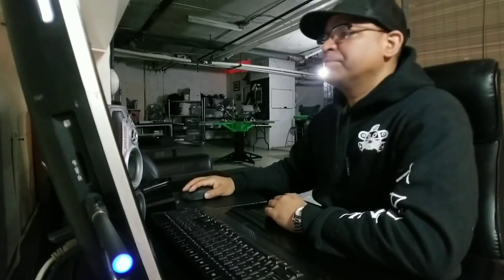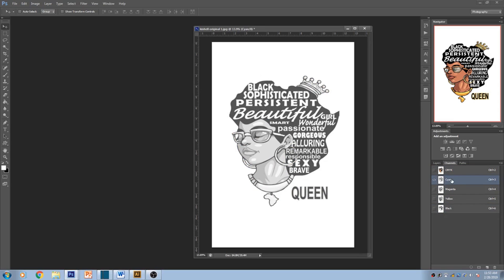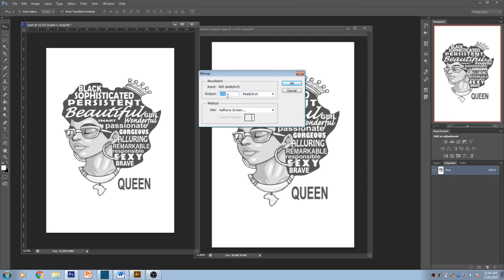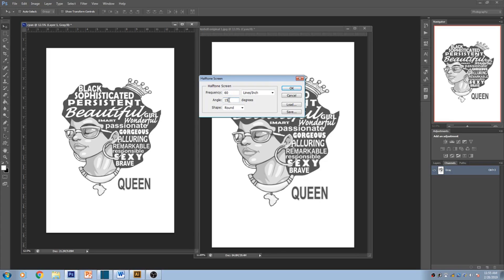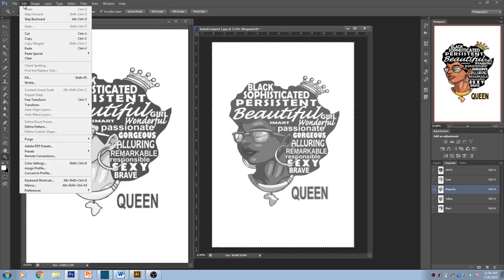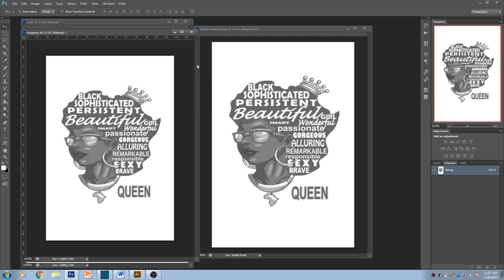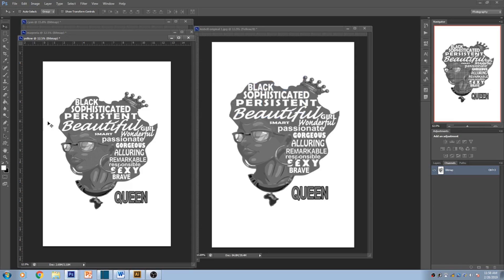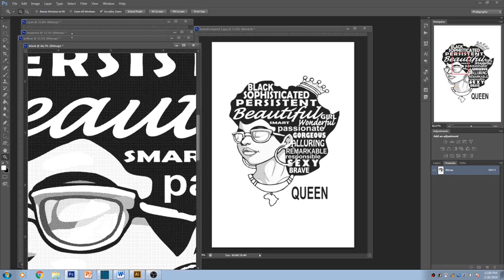CMYK Separation for T-Shirt Printing Part 1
This vlog is a  tutorial showing you how to separate CMYK (Four Color Process) using Adobe Photoshop for t-shirt screen printing. Giving you a trick to obtain halftone value using a simple formula, and part 2 will show you how to register and the order you must follow to print these four colors ( Cyan, Magenta, Yellow & Black).

Vist our web site for the best screen printing prices

Thank you for taking the time to watch the videos I uploaded. I truly appreciate the love.

Silk Screen Printing Vlog, Screen Printing Vlog, Screen Printing how to, T shirts

t shirt printing, t shirt print, t-shirt, screen print, screen printing, screenprint, silk screen printing, silkscreening, silk, screen, printing, taino ink, johnny agosto, Do it